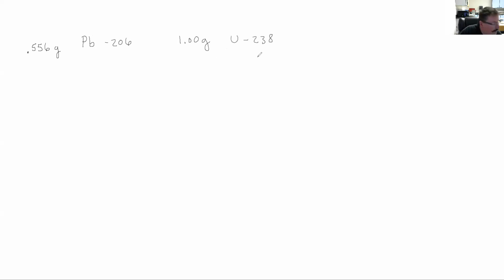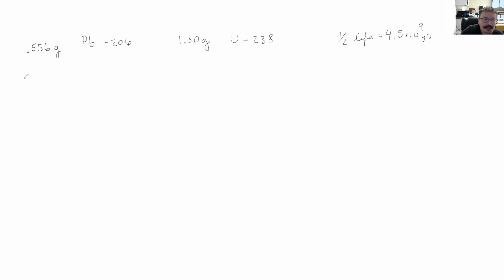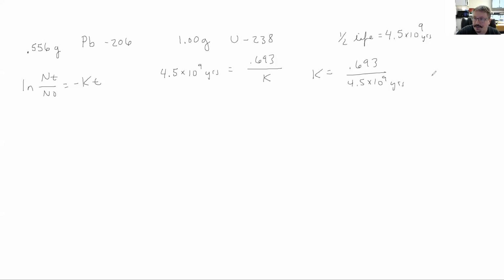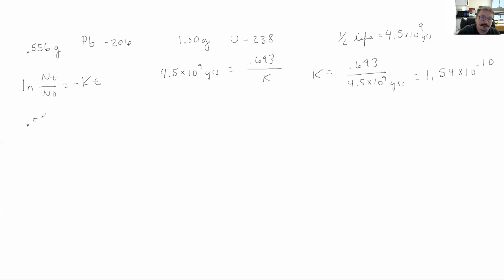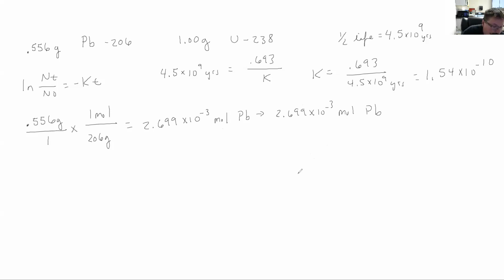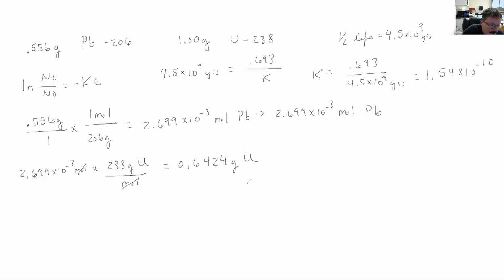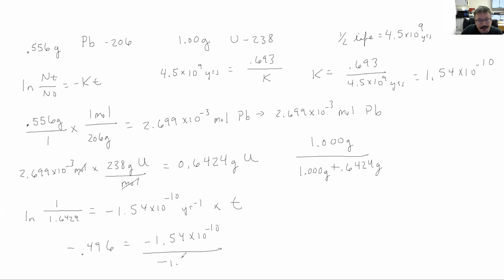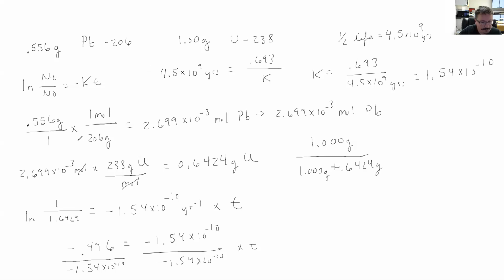Sample U238 Dating Problem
How to determine the age of something by comparing Pb-206 to U-238?